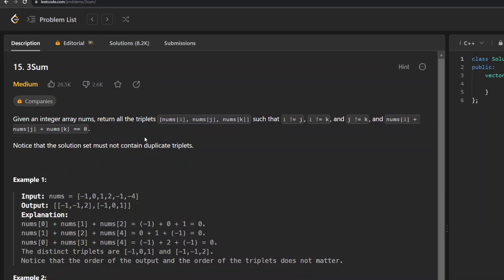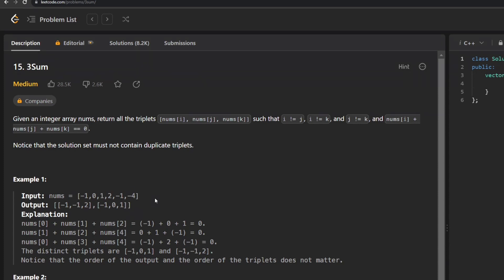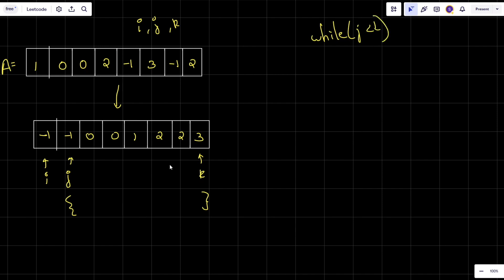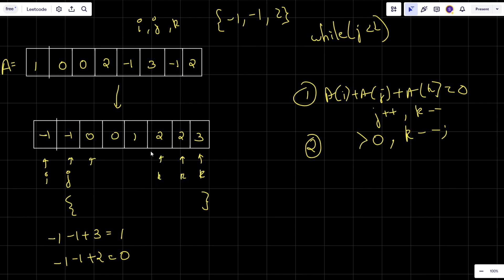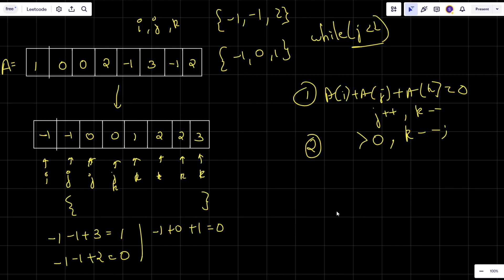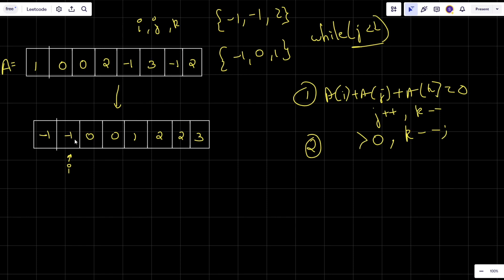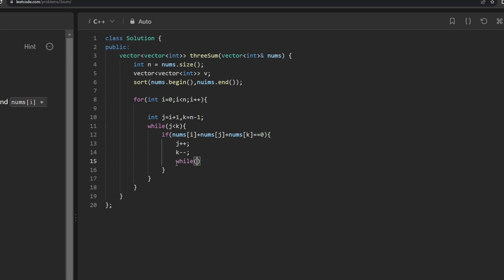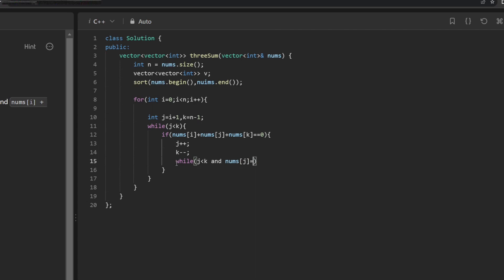3 Sum | Leetcode Problem 15 | Optimal | C++ Solution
Problem Statement : Given an integer array nums, return all the triplets [nums[i], nums[j], nums[k]] such that i != j, i != k, and j != k, and nums[i] + nums[j] + nums[k] == 0.

I've explained the thought process and logic behind the solution and show how to implement it in code.

00:00 : Introduction
00:06 : Understanding Question
00:51 : Understanding Approach
07:36 : Coding